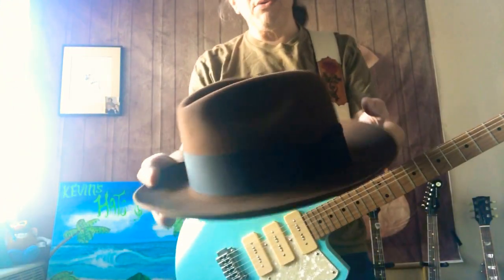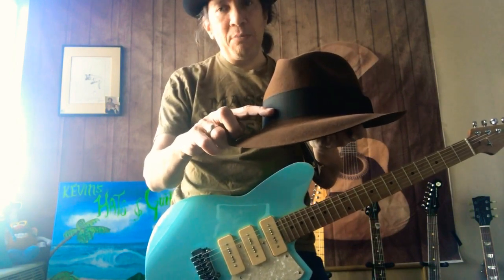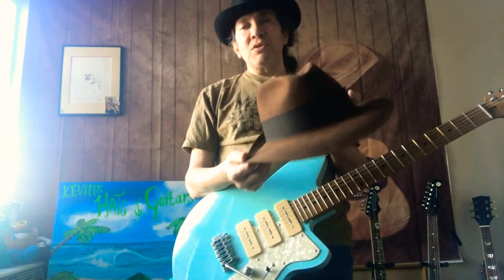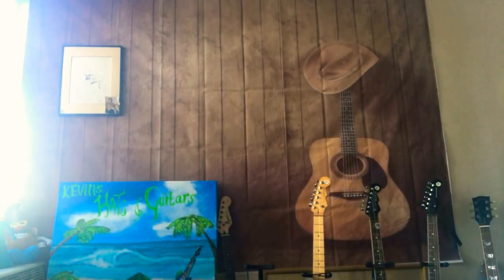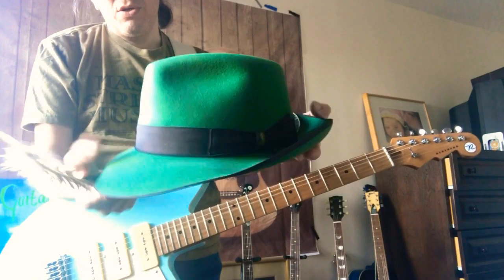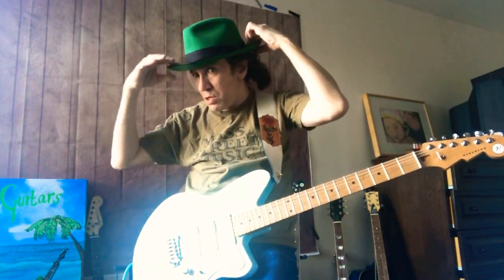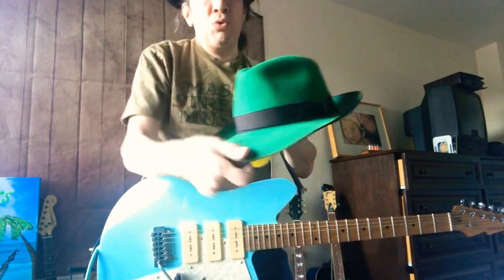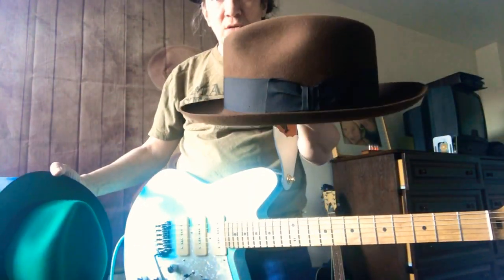What Makes A Hat WELL DESIGNED? What Do You Look For In The PERFECT Hat Design?